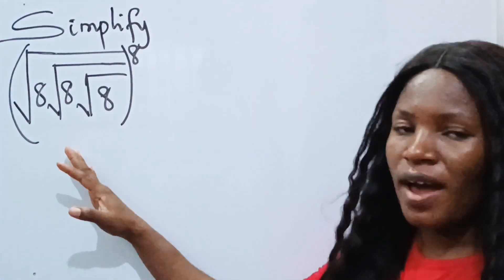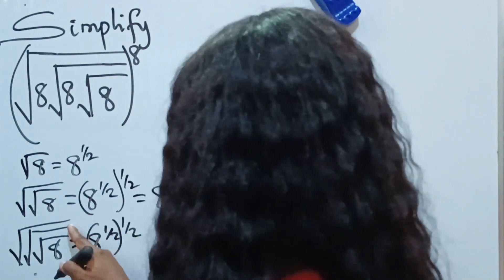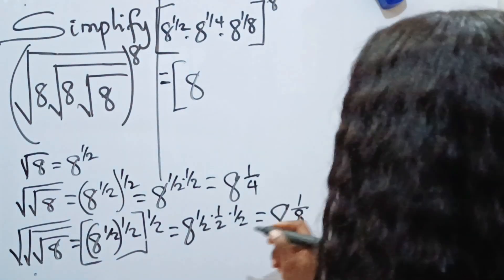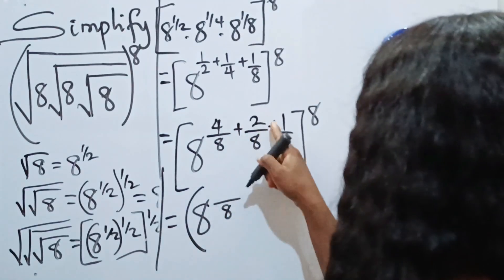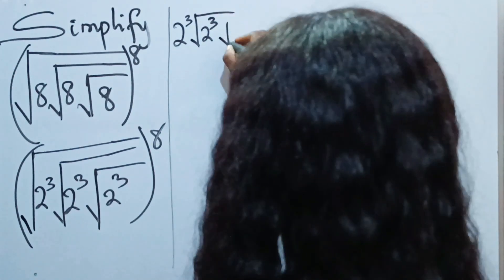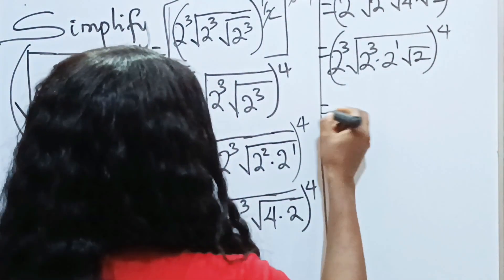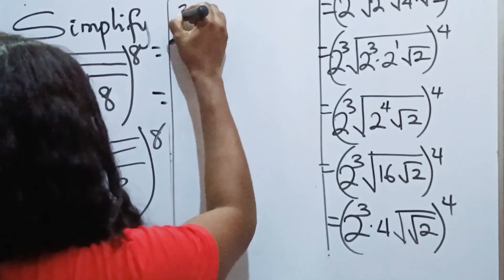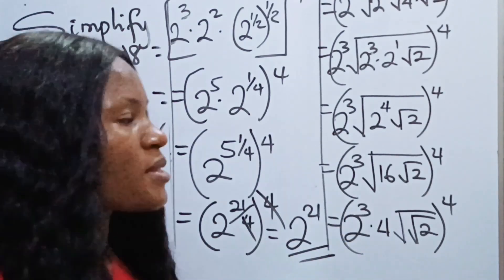Algebra simplification| Math Olympiad algebra question|Solved in two ways.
This algebra math olympiad question was solved using two methods. Solved and explained in detail.